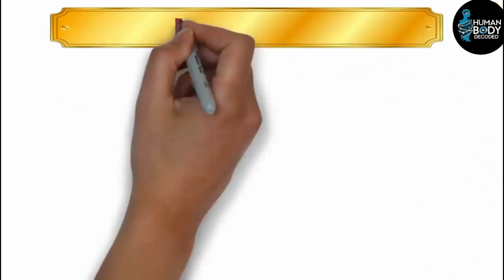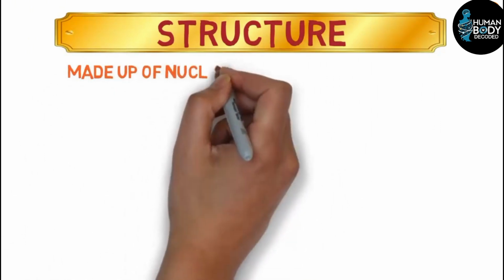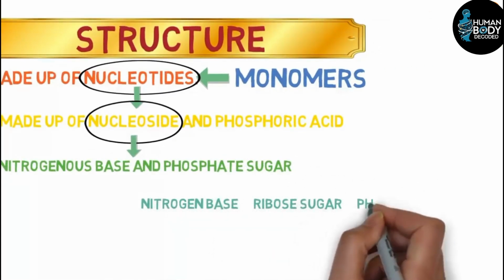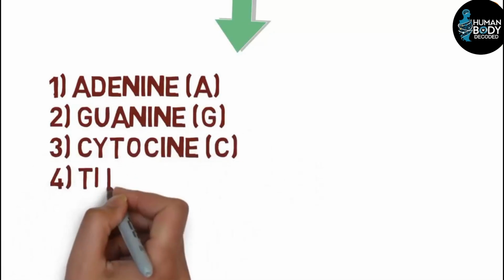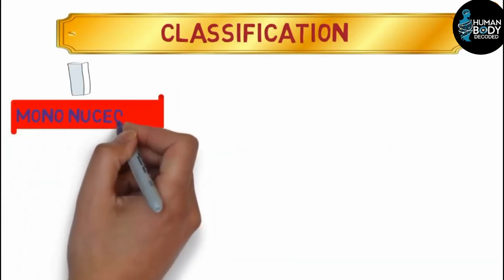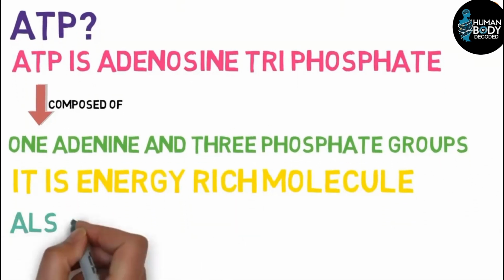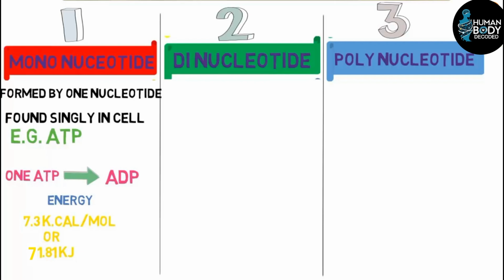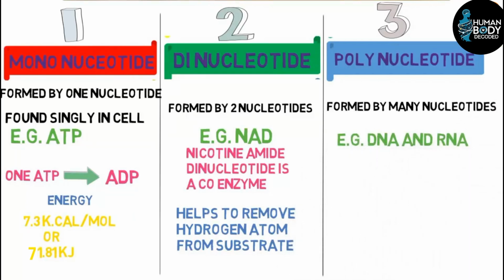Nucleic Acids | Function, Structure, Discovery & Types in Biology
Nucleic acids are essential biomolecules that store and transmit genetic information in all living organisms. In this video, we explain nucleic acids in detail, covering their definition, biological functions, historical discovery, classification, and structural features.
The video discusses the discovery of DNA and RNA, highlighting their role in genetic information storage, protein synthesis, and inheritance. We explain the two main types of nucleic acids – DNA and RNA, their classification based on structure and function, and the molecular structure of nucleotides, including phosphate groups, pentose sugars, and nitrogenous bases.
This lesson is ideal for USA high school biology students, AP Biology learners, and introductory college biology courses, making it perfect for exam preparation, conceptual clarity, and understanding molecular biology.

🔍 Topics Covered:

Definition of nucleic acids
Functions: genetic information, protein synthesis, inheritance
Historical discovery of DNA and RNA
Classification of nucleic acids: DNA and RNA
Structure of nucleotides and nucleic acids

This video is useful for students searching for nucleic acids biology, DNA and RNA structure and function, or biomolecules in biology.